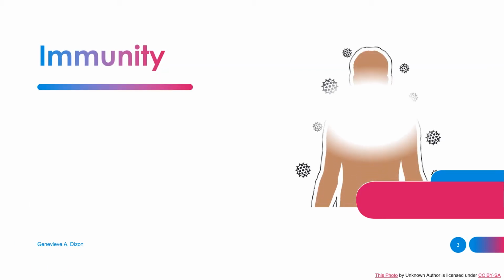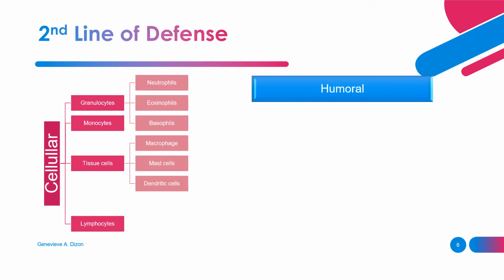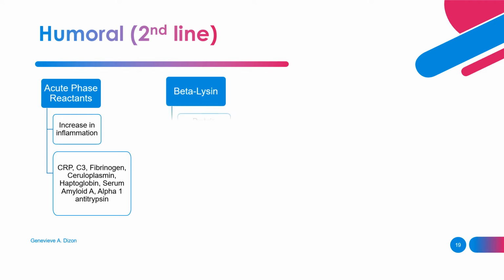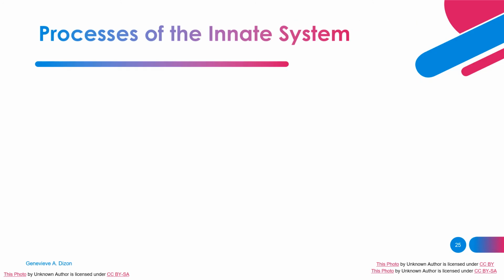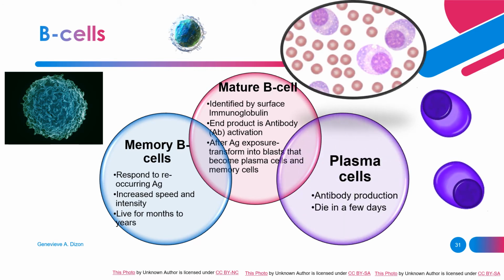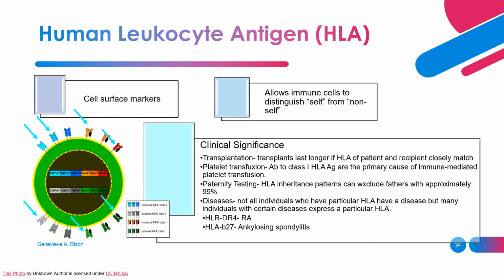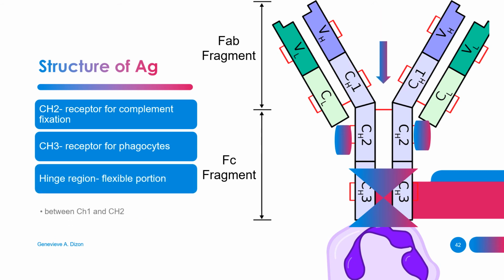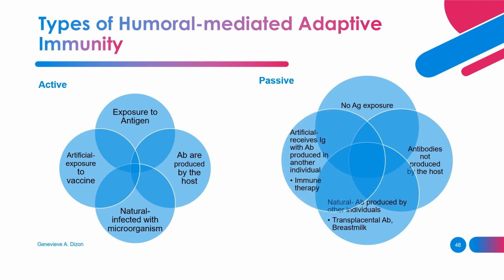Immunology Basics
This video gives some of the basic concepts about Immunology. Immunology is concerned on how we can defend ourselves against infection. The term "immunity" implies the resistance to infectious agents., foreign particles, toxins, living cells and cancer.